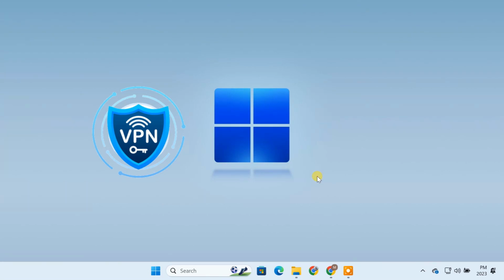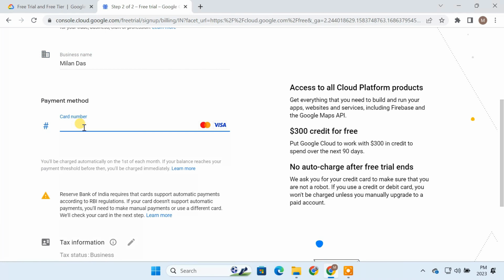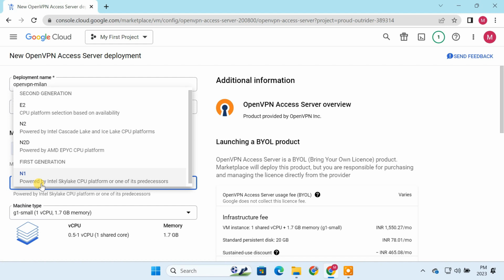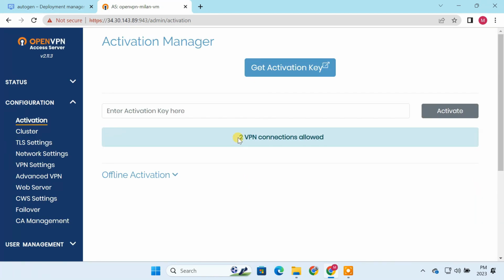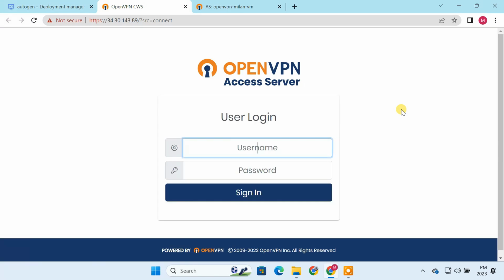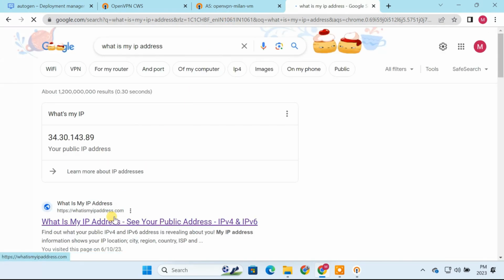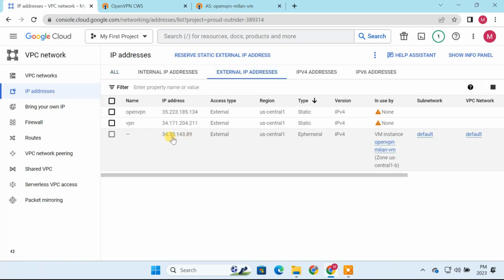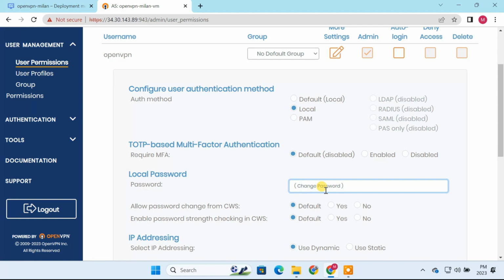Create Your Own VPN Server with Hosting for Free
Do you need to set up a self-hosted VPN server for your personal use? If so, then this guide is for you! I show you how to create your own VPN server with hosting for free using Google Cloud. I’ll show you how to create a new virtual machine, install and configure OpenVPN, and finally test your setup. Let’s get started!